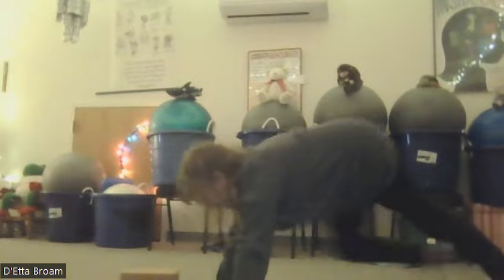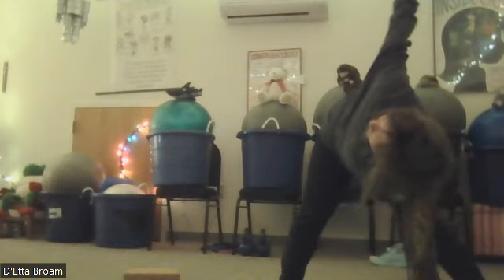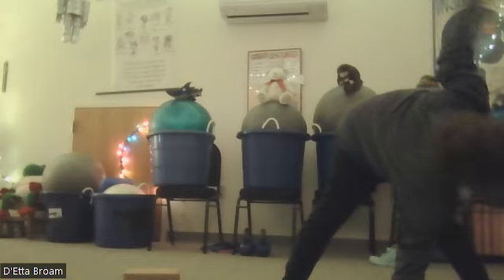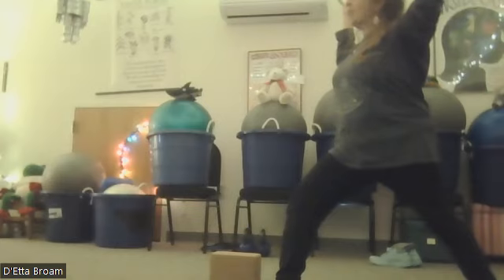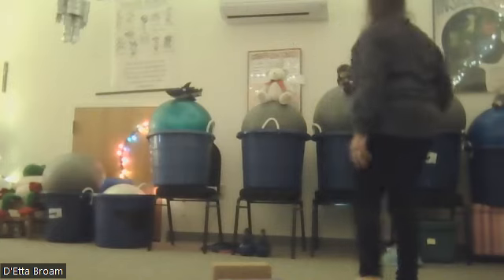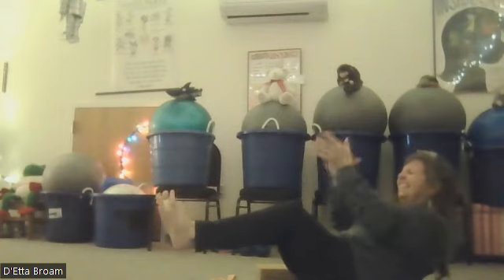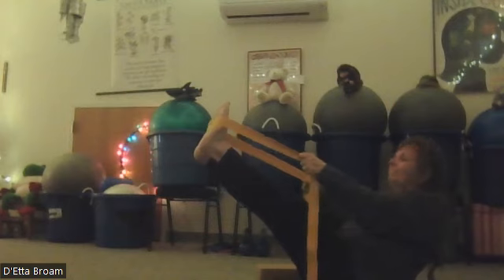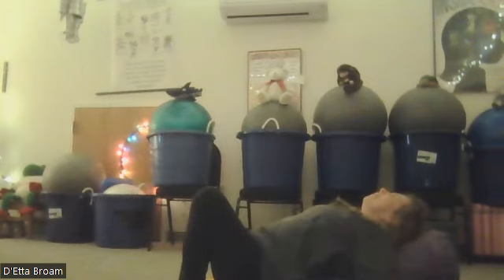mat yoga for susan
We miss you! Hope we can yoga together again soon :-)